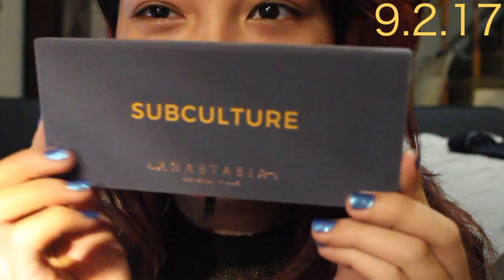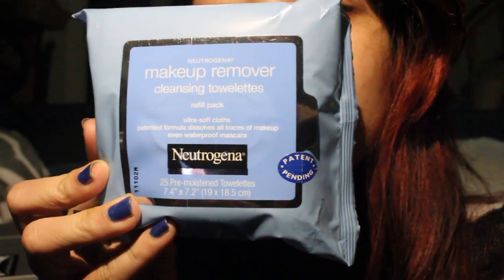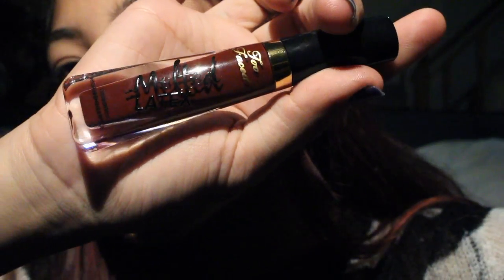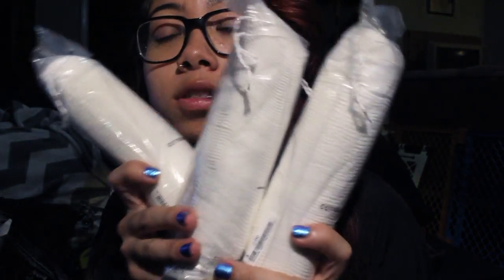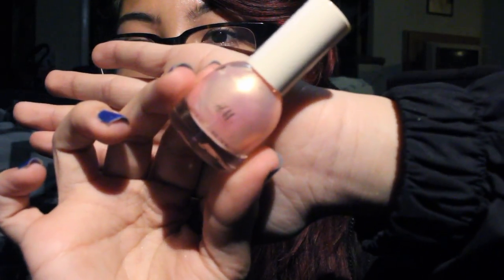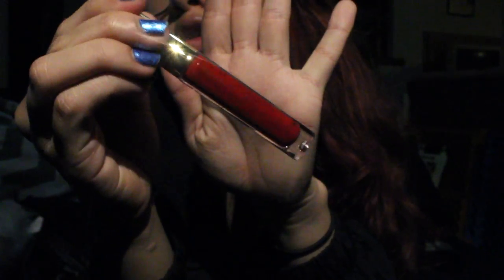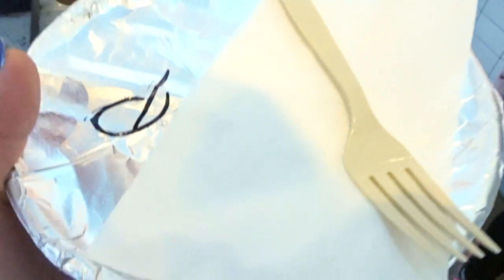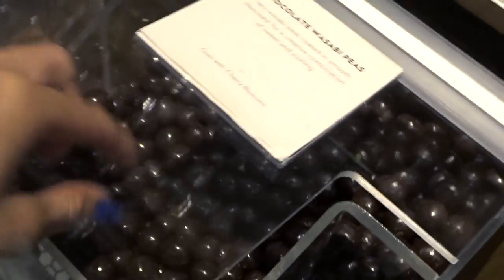H & M Beauty Haul, Korean food & Candy!! | Juna Grace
well.. it's midnight now & this was supposed to be uploaded yesterday at noon while I was at work but we had some technical difficulties.. But it's up now so enjoy the vlog! (:

SC: Deadlyimpulse